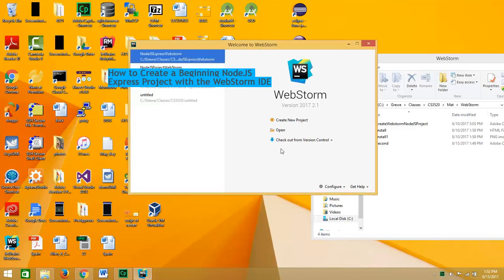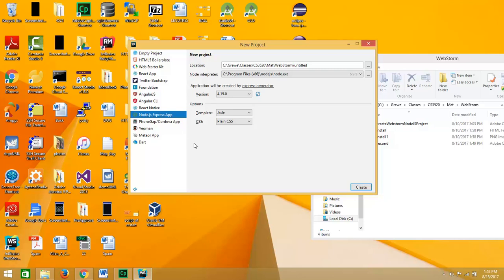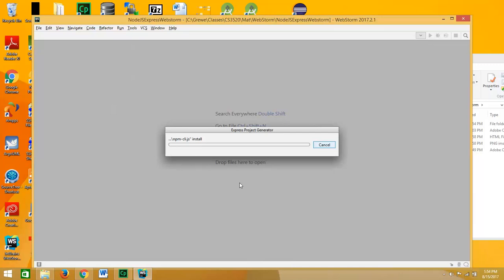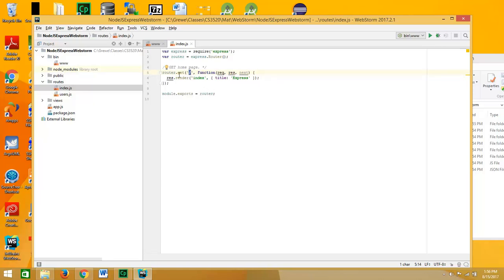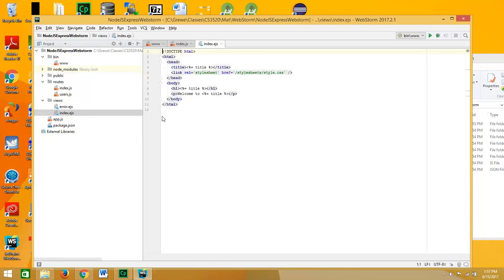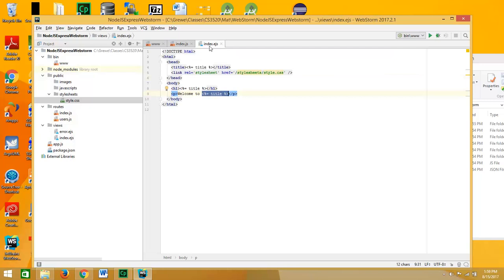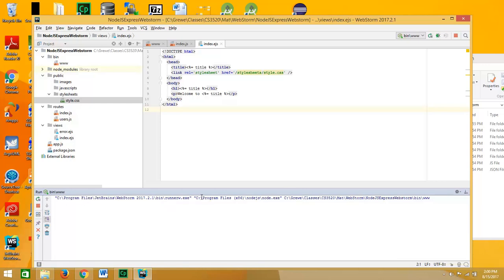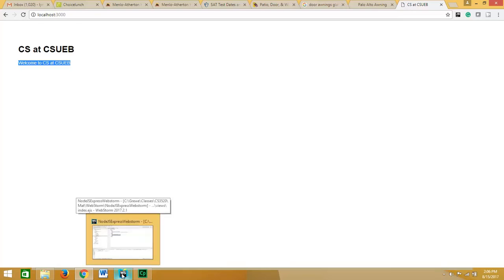Create new project in Webstorm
how create a new nodejs express project in Webstorm